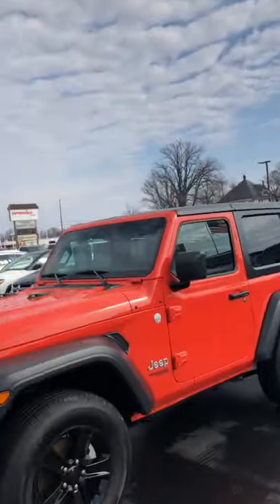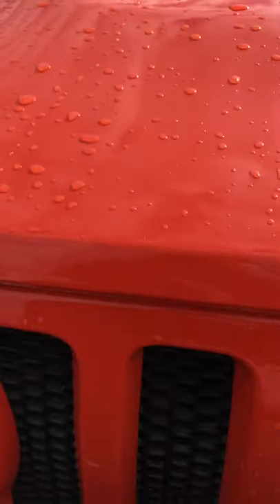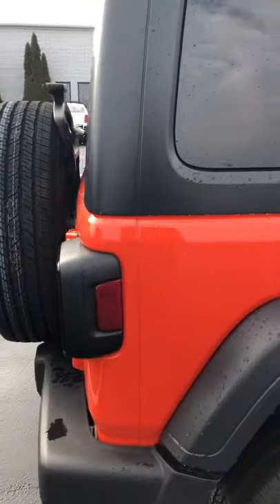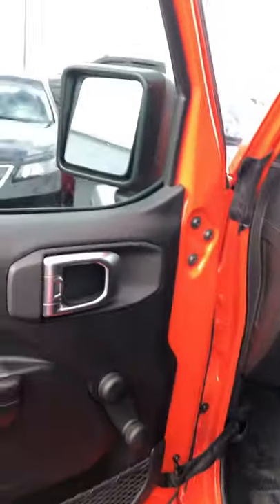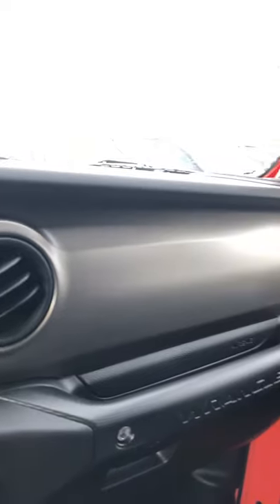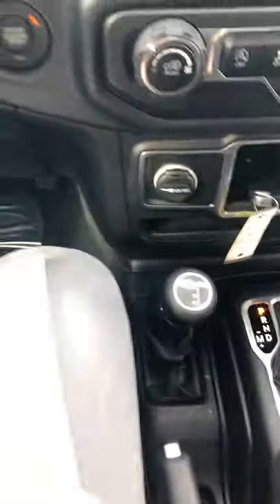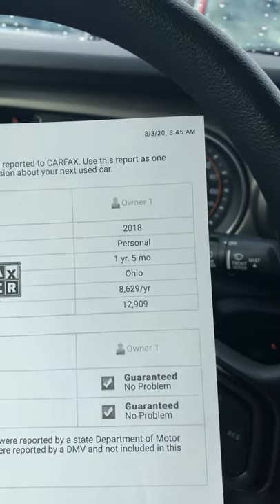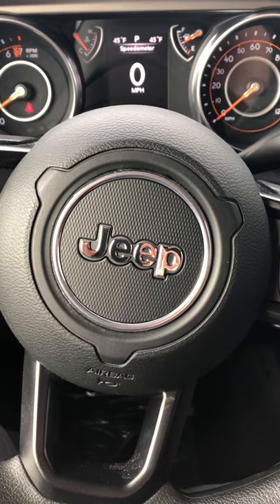2018 Jeep Wrangler - Carter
Walk around video of Punkin.